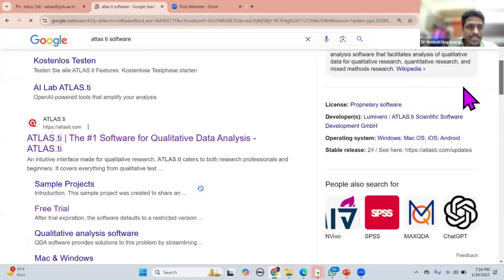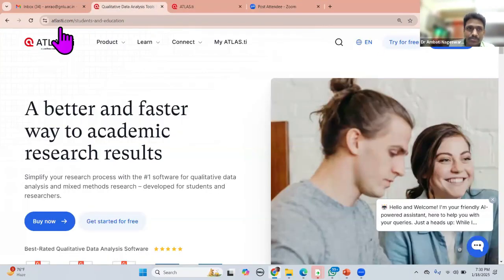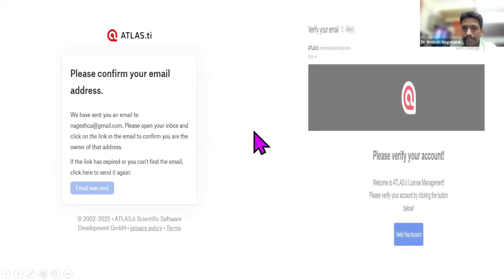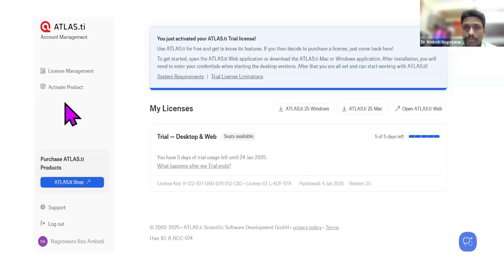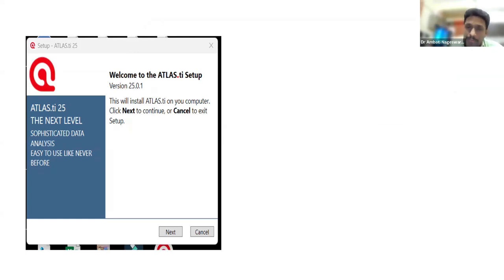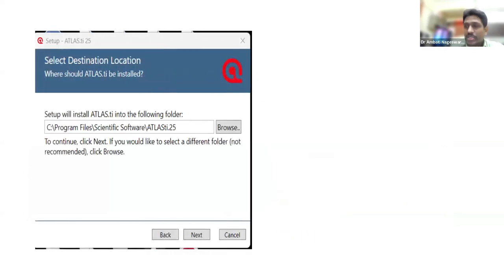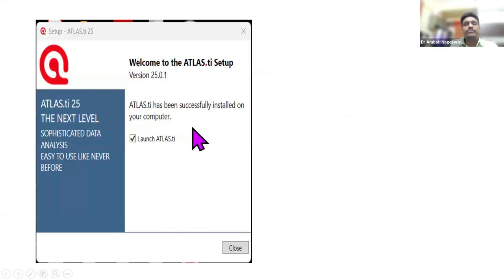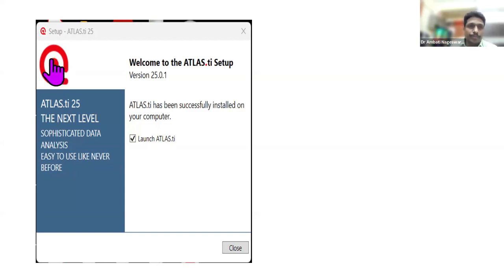Installation of ATLAS.ti software for Qualitative Data Analysis, Dr Ambati Nageswara Rao, GNLU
Hey everyone, and welcome!  In this video, I'm going to walk you through the step-by-step process of installing ATLAS.ti, the powerful software for qualitative data analysis.  Whether you're a student, researcher, or just exploring qualitative methods, getting ATLAS.ti set up is the first step. Let's dive in!